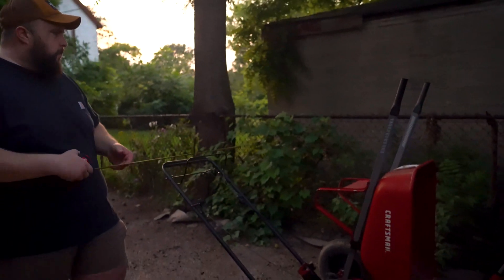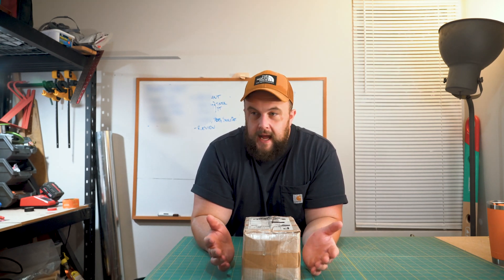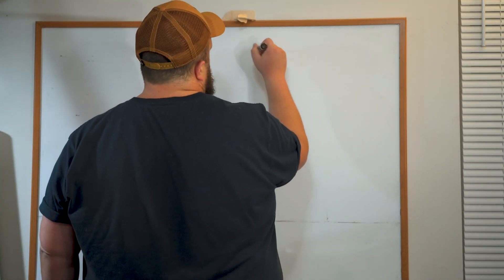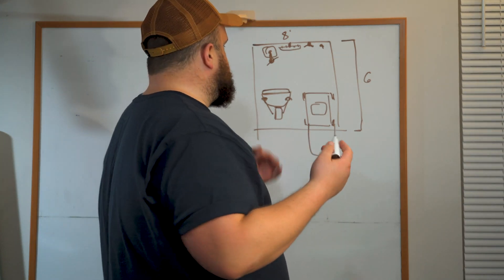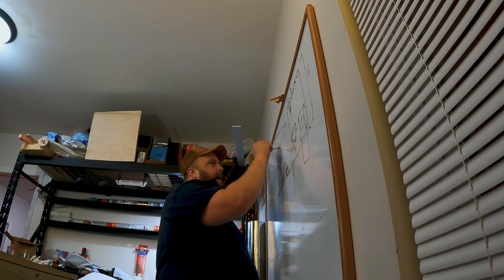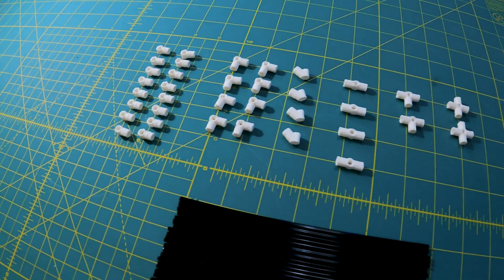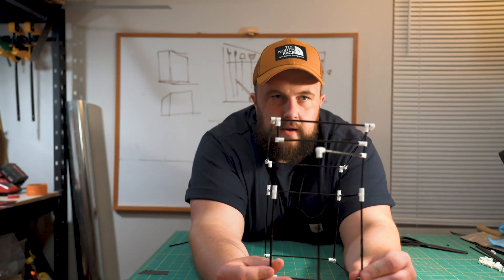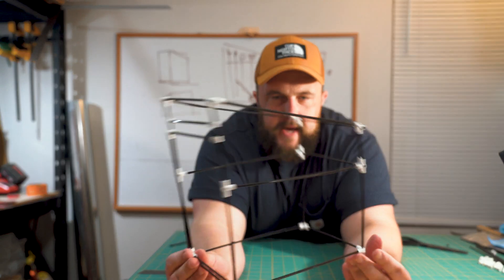Designing a DIY Tool Shed with Electrical Conduit | Maker Pipe Shed Build | Part 1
I used 3D Printed parts and coffee straws to design a miniature version of the shed I am going to build in my back yard. This is an extremely tiny home! But it will be bigger in real life! I had to account for the size of my back yard, the amount of tools I have and the crazy Michigan weather. This is the first of a multi part series, in the next part, you see me building a full size version of this. Maker Pipe is a super cool building product that allows you to create structures out of electrical conduit that are super sturdy and easy to put together and take apart. Huge thank you to Maker Pipe for sending me this kit, go check out their website and see what you can build!